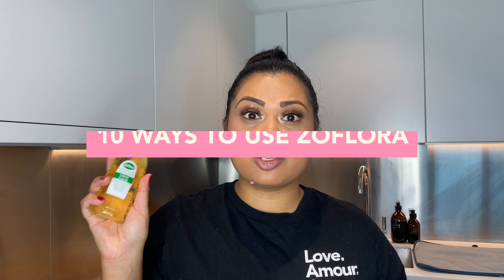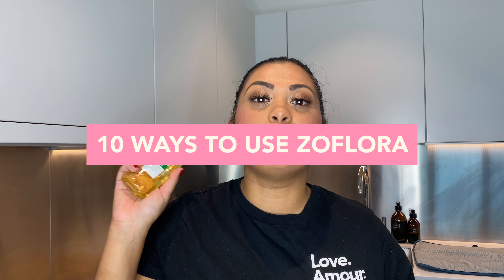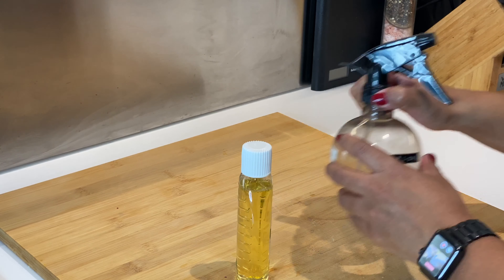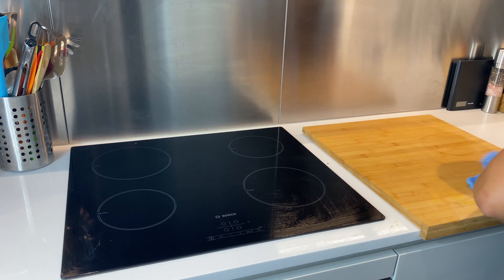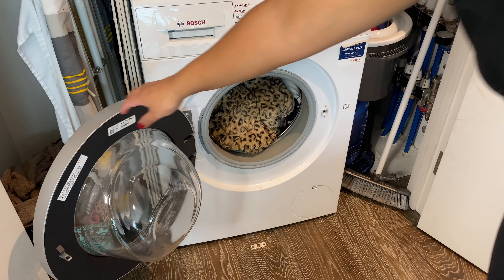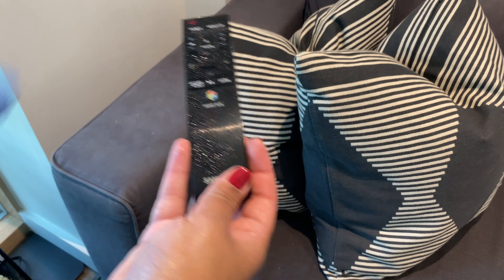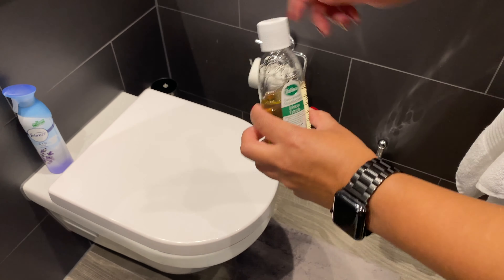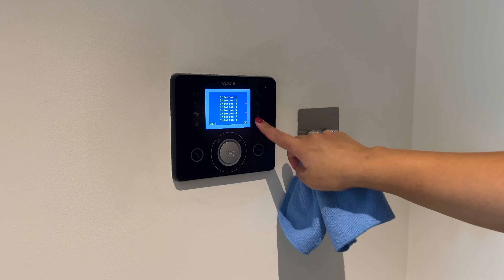10 TIPS FOR USING ZOFLORA AROUND YOUR HOME | Mrs Hinch Favourite | Clean with me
Disinfecting your home is so important and Zoflora makes it easier than ever to have a clean home. Today I will be showing you 10 different ways I clean my house using Zoflora. This is a concentrated disinfectant that you can use in the concentrated form or dilute it with water so that you can spray it on surfaces and clean every worktop in your house. So if you're into cleaning videos, I'm sure you'll have heard about Zoflora and it's magical ways. I'll put my hands up and say I'm completely obsessed with this stuff. It really helps me disinfect every part of my house and it has so many uses. In this video, I'm sharing ten ways to use Zoflora in your house. Some of these tips are super easy and can be done every single day and Zoflora will not only leave your house looking super clean and disinfected it also comes in an array of different scents. This means your house will smell amazing after you have disinfected it!

I have narrowed down my top 10 hacks for using Zoflora in the kitchen, living room, and bathroom. A lot of these tips can be used in other rooms in the house but the examples I give are from when I was mainly cleaning my kitchen. I am not always the most motivated person when it comes to cleaning, but using Zoflora around my house is so easy and really makes me feel like I have given everything a deep clean.

I will definitely include more Zoflora videos in other rooms in the future! Do you have any Zoflora tips that I haven't mentioned? I feel like there are so many I could have shared. But let me know down in the comments below any of your Zoflora cleaning tips!

Products mentioned in this video:

Spray Bottle

Microfibre Cloth